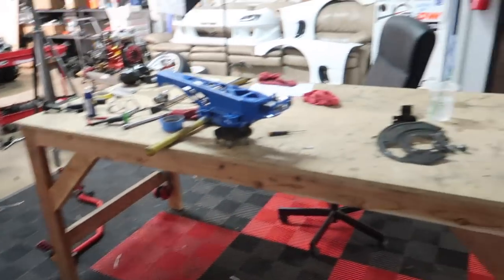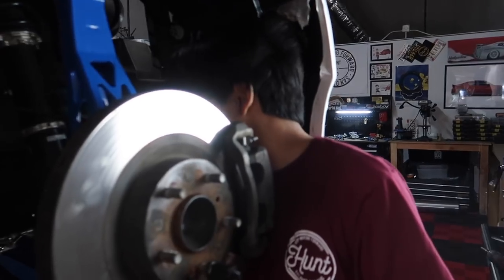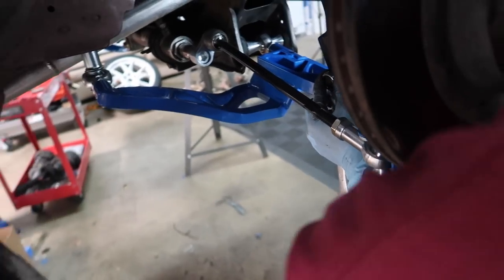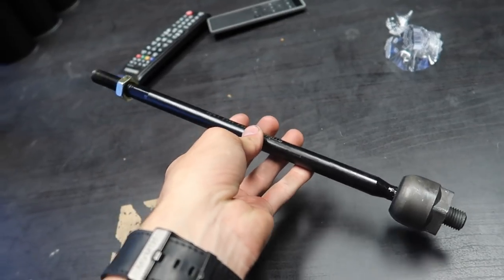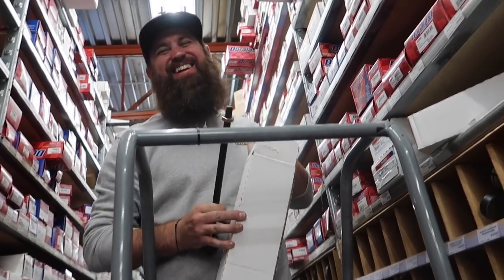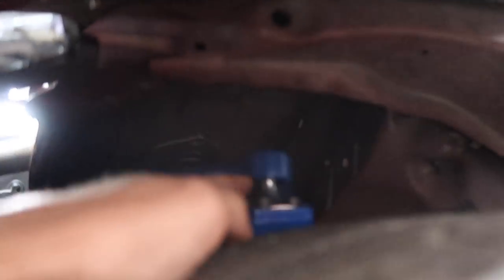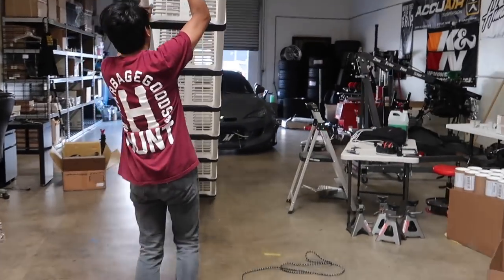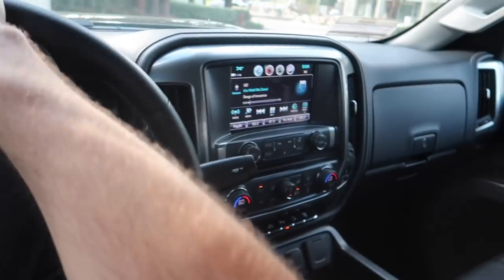Achieving maximum steering angle!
SEND ME STUFF HERE:
14781 Pomerado Rd. #115
Poway, CA
92064